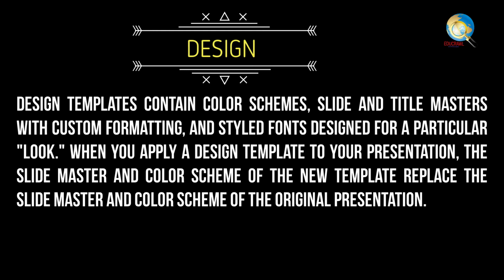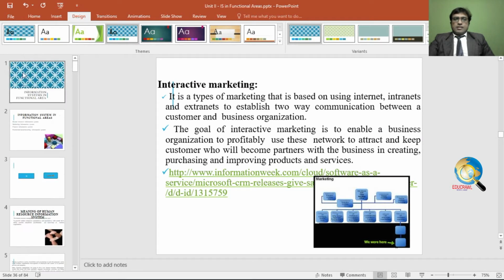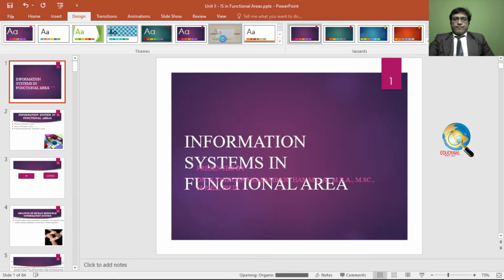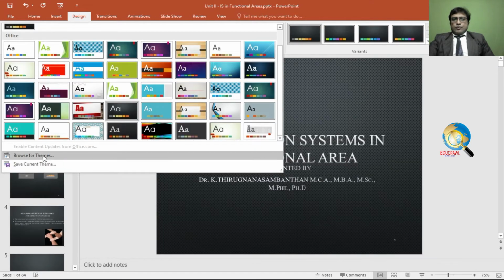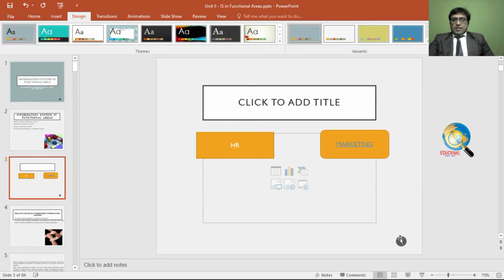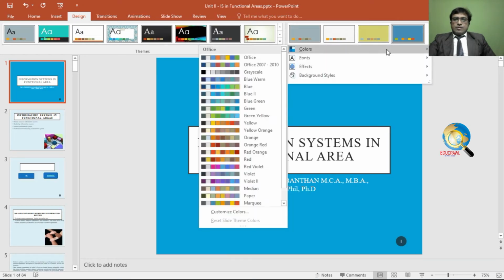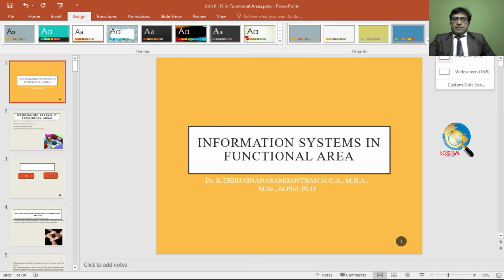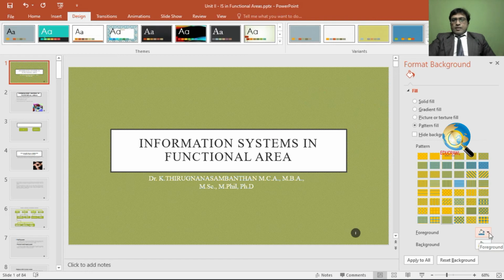POWERPOINT DESIGN | WHAT ARE THE DESIGN THEMES IN POWERPOINT | MS OFFICE 2016